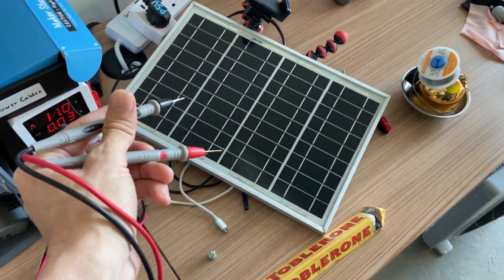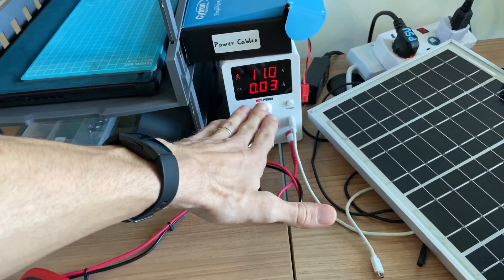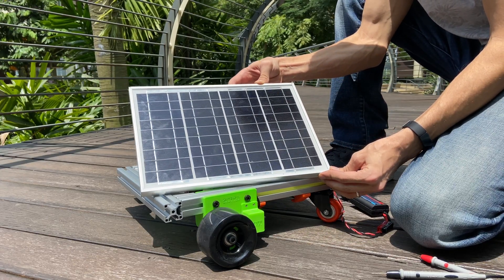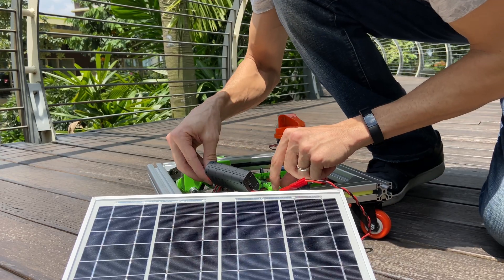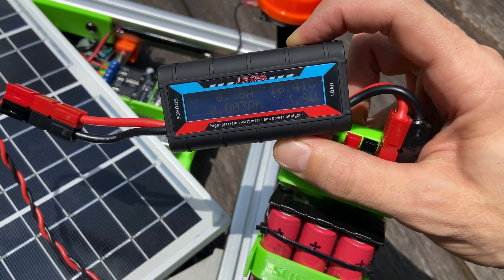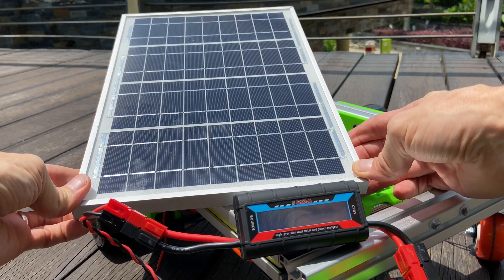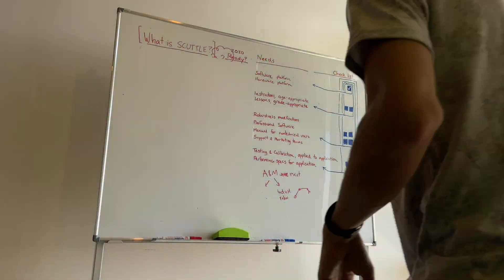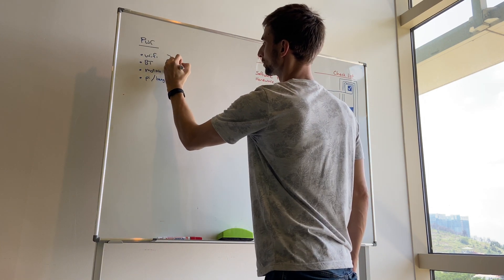Can we power SCUTTLE robot 100% using $22 worth of solar panels?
SCUTTLE uses 7 watts to perform driving, computation, and communication simultaneously. (from a previous test)

If we hook up a cheap solar panel from cytron.io can we provide enough power for the whole robot?  This panel is rated for 10watts, but in today's test I could get just 5W.  That means with two units, I can fully power our mobile robot and even charge the batteries some for later!

I'm sure this panel is easy to get in USA through amazon as well.  Who wants to help build a fully SOLAR SCUTTLE?